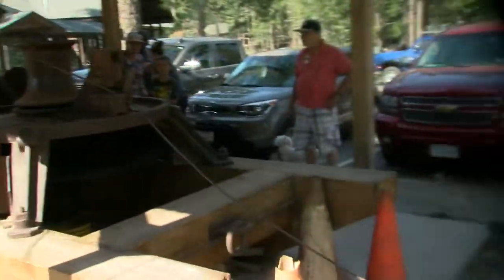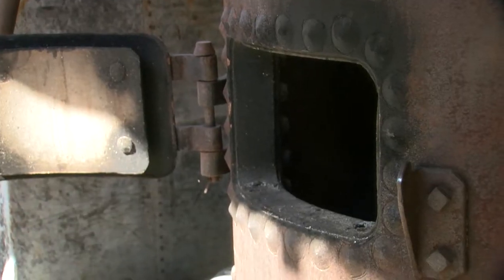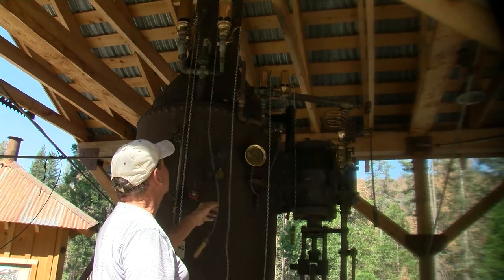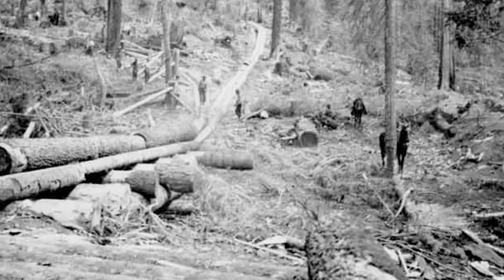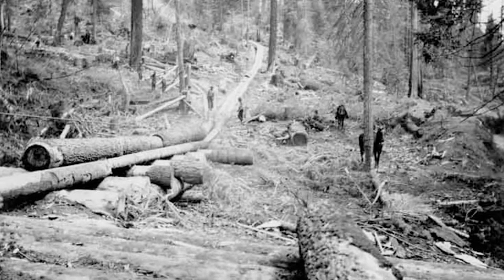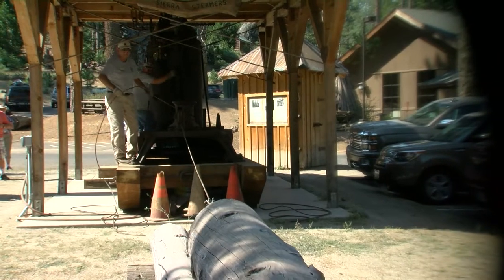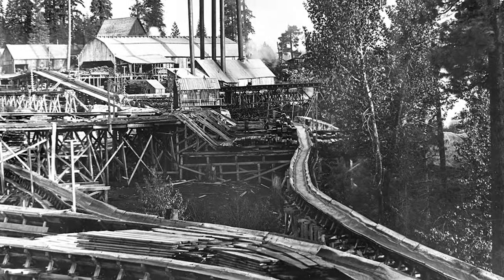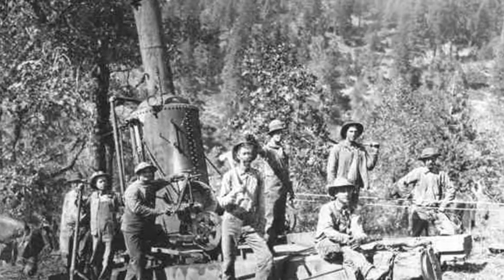MCJ115MW: Steam Donkey | Monet Schlotterbeck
A project produced in the Fall 2018 MCJ 115 MW Field Video Production Class for the Steam Donkey editing assignment. Professor Candace Egan.

Produced by: Monet Schlotterbeck, September 12, 2018